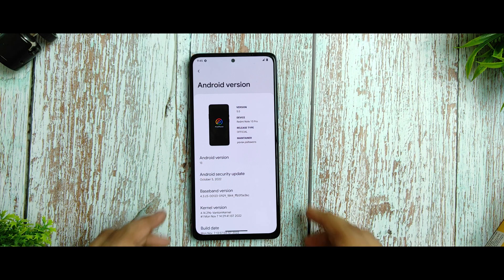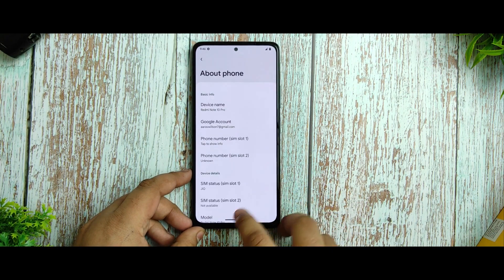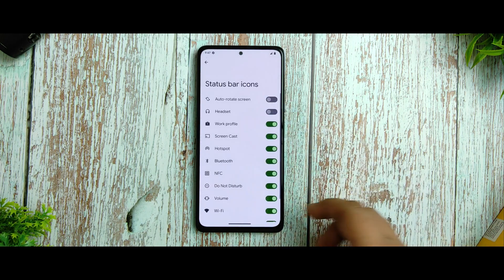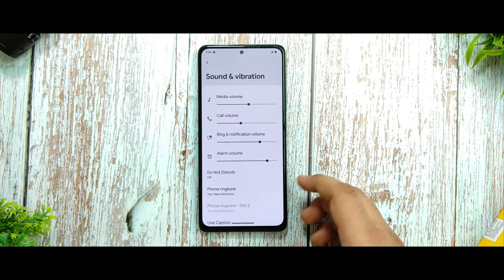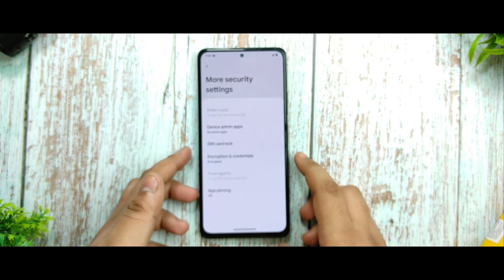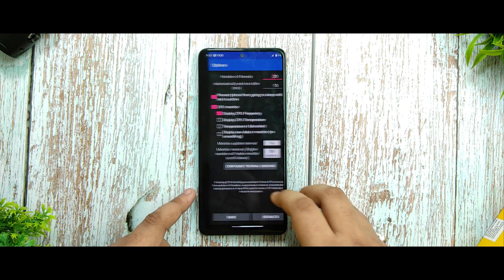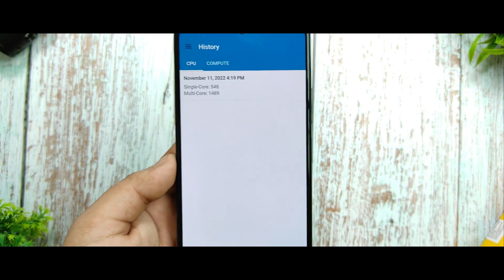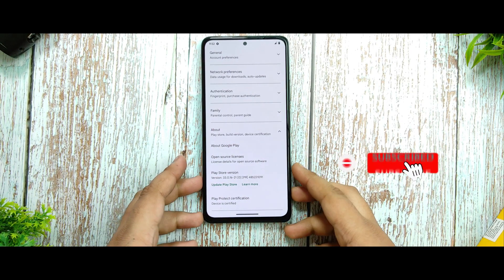⚡ Official Pixel Plus Ui 5.0 Andriod 13 Custom Rom for Redmi note 10 pro / max ( Best 120 Hz feel)🔥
pixel plus ui 5.0
redmi note 10 pro
pixel experience
pixel experience plus android 13
custom rom
custom rom for redmi note 10 pro
note 10 pro custom rom
pixel experience android 13 plus
pixel experience android 13 redmi note 10
pixel plus ui redmi note 10 pro
poco f3 custom rom
redmi 13 pro max
redmi note 10 custom rom
redmi note 10 pro evolution x
redmi note 11 pro plus update android 12